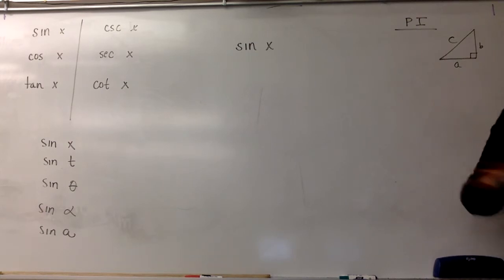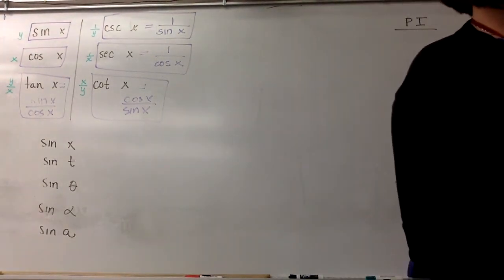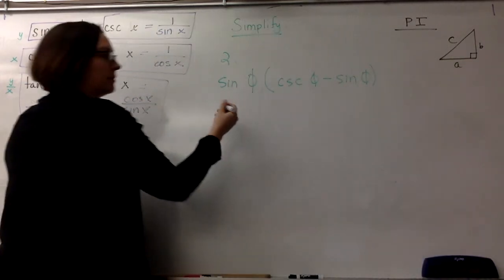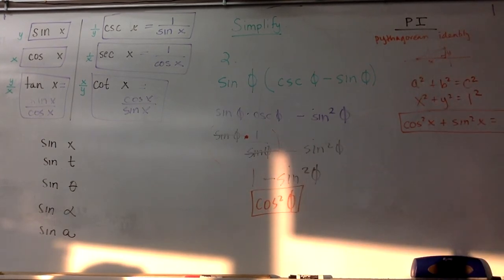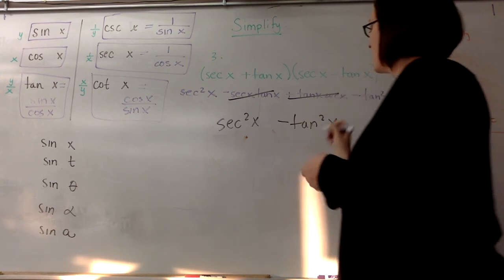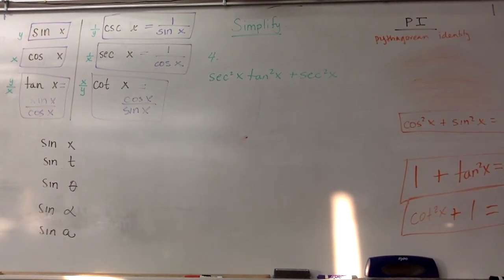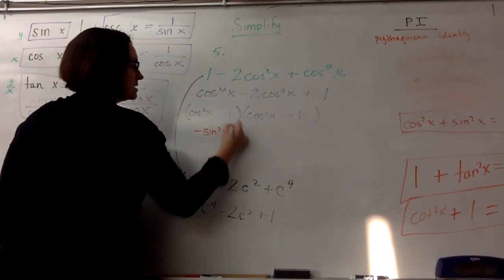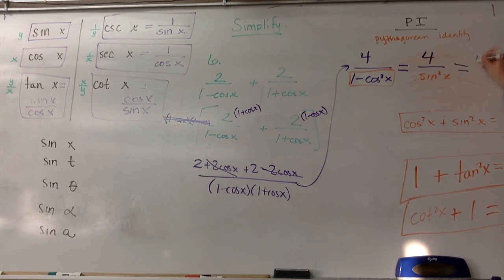HP U8 L1